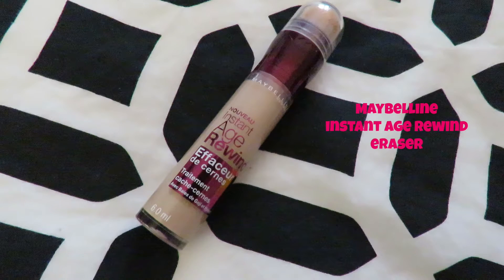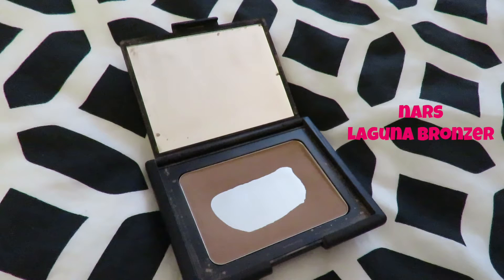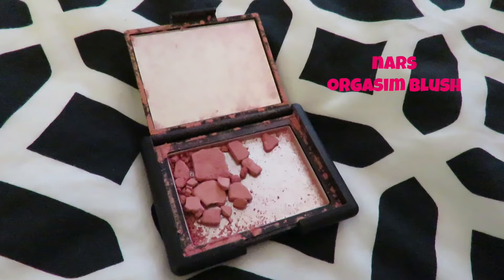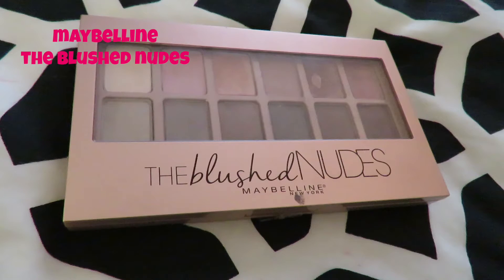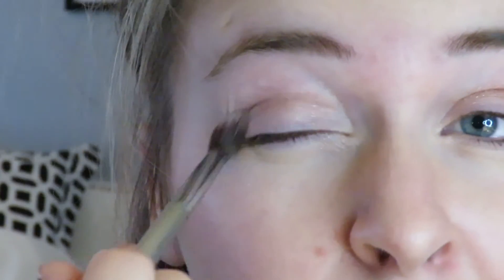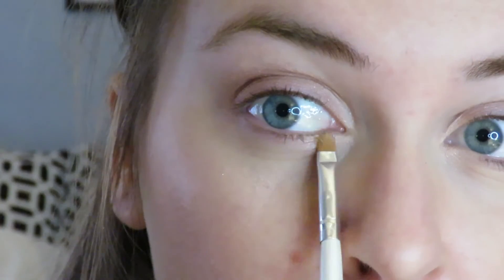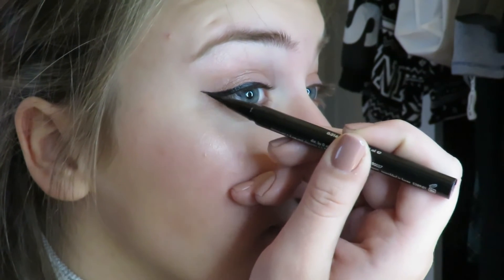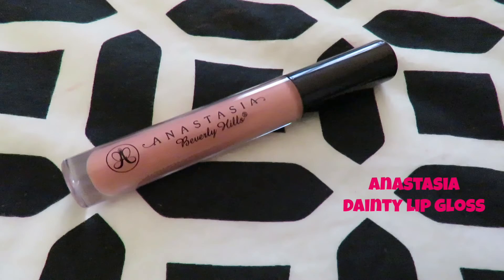Everyday Makeup Routine | Winter 2015/2016 | CarsonKeegen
Hey guys! So this is my current makeup routine for the winter, i can't wait for summer so this can be a quicker process! Hope you guys LOVE it and try it out!!

Camera- Canon PowerShot SX60
Outfit Details-

Turtleneck and Skirt Overalls- Zara
Nail polish- Barefoot in Barcelona- OPI